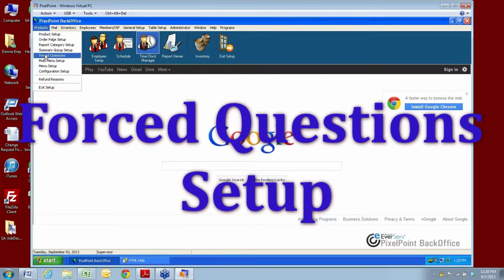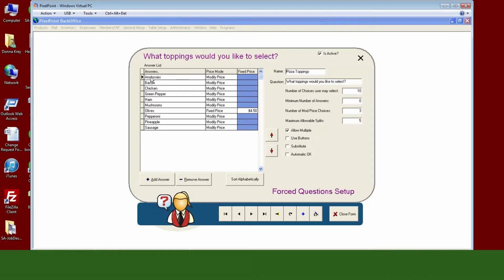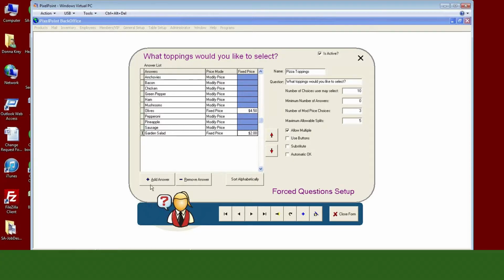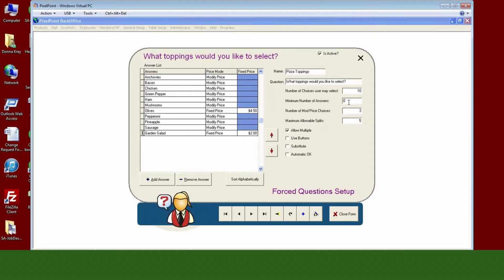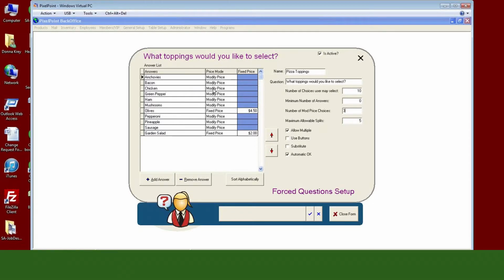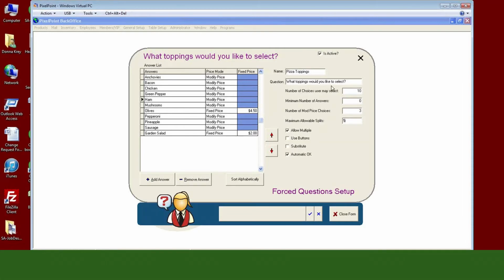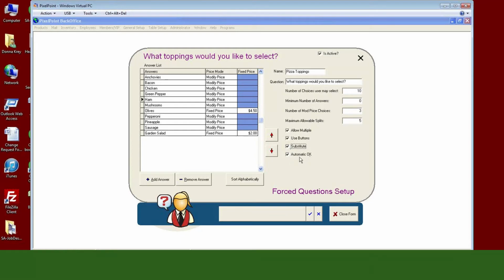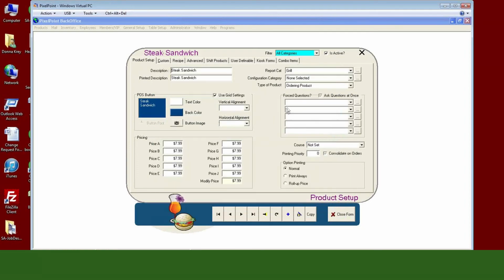How to PixelPoint Forced Question Setup | PixelPoint Tutorial | PMS & POS Software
* Labor Management
* Cash Flow Management
* Tablet Ordering
* Reporting.